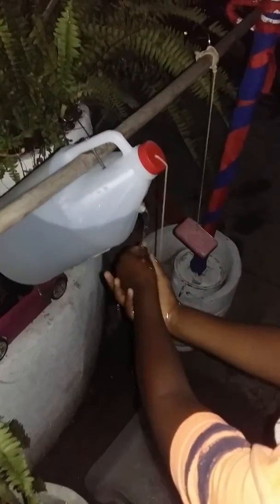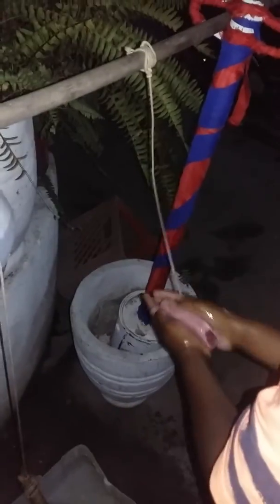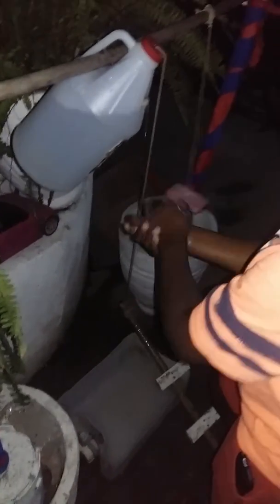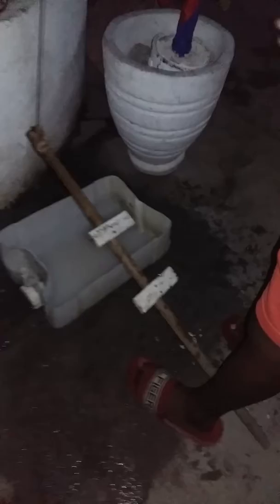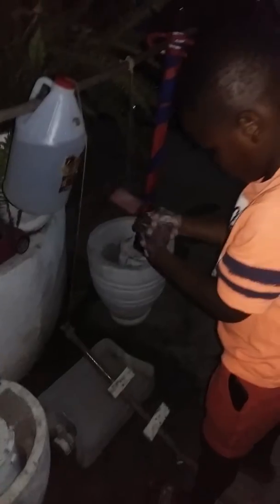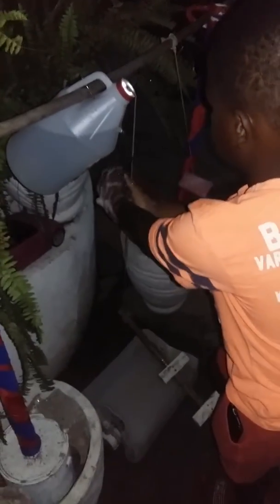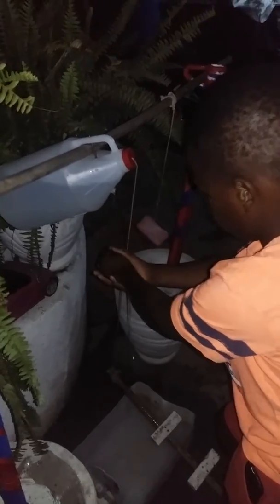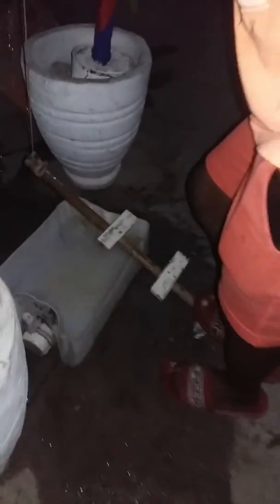25 March 2020